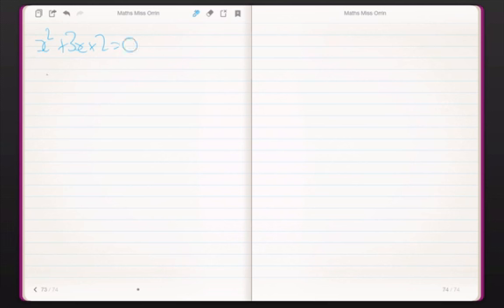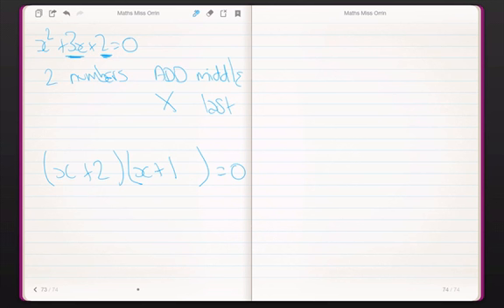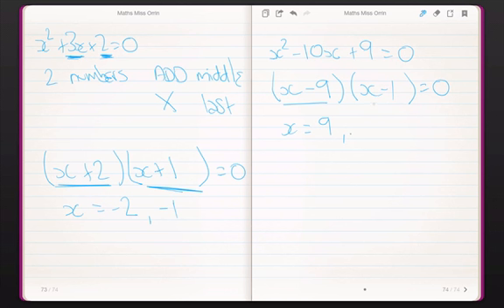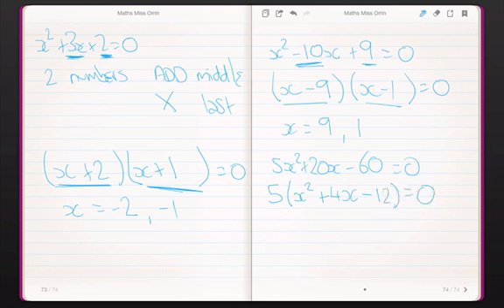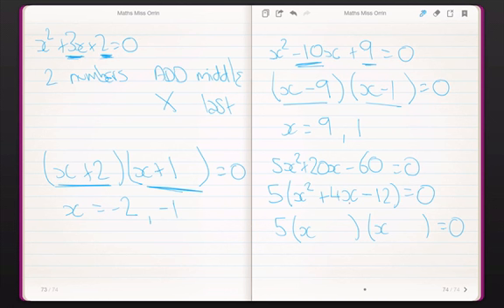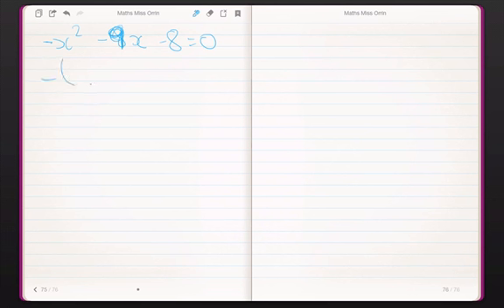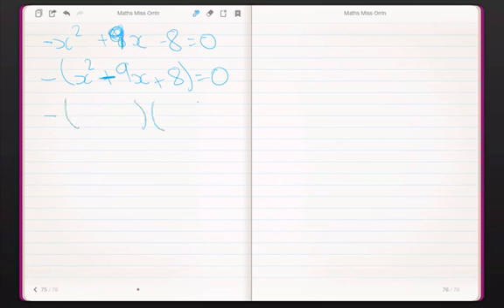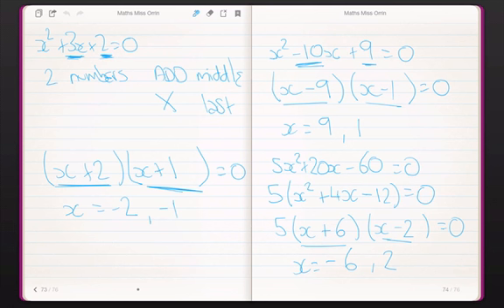Year 9 - solving quadratic equations